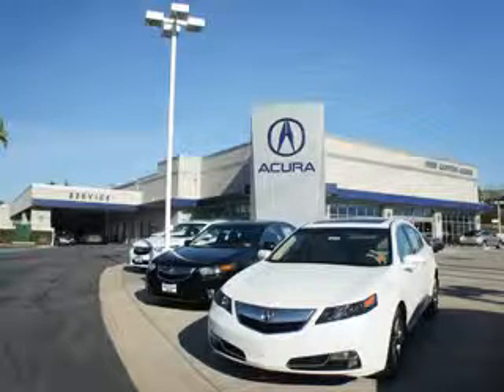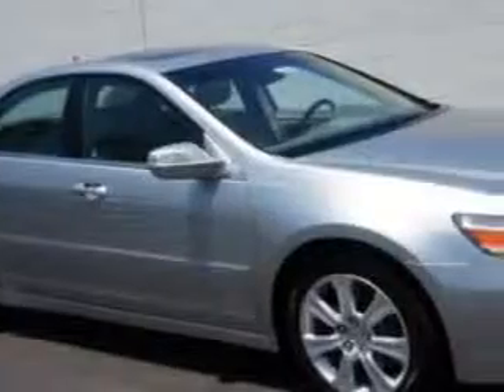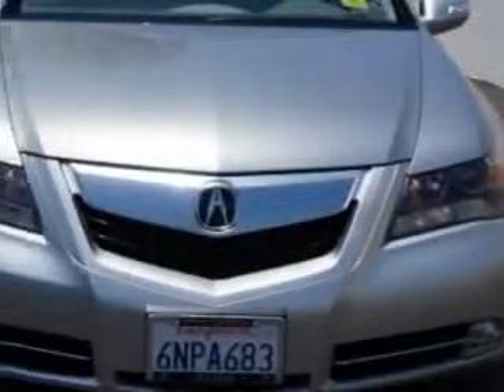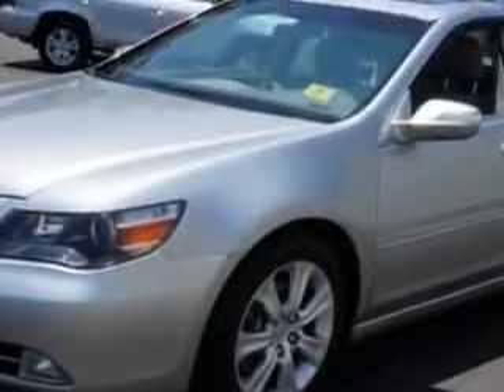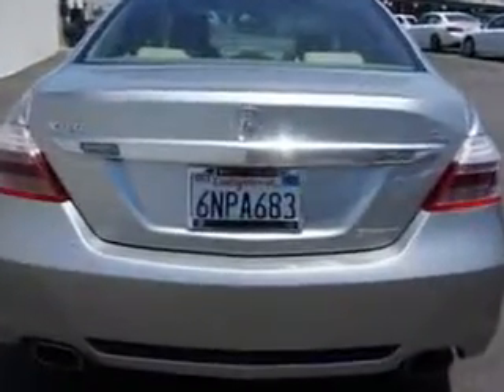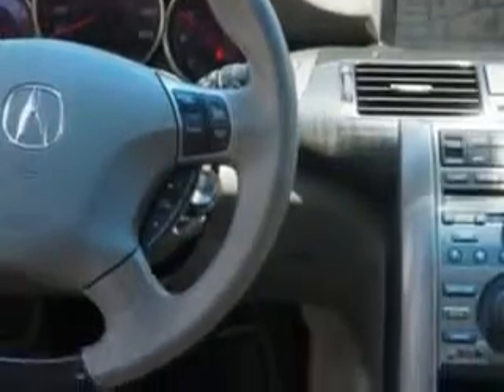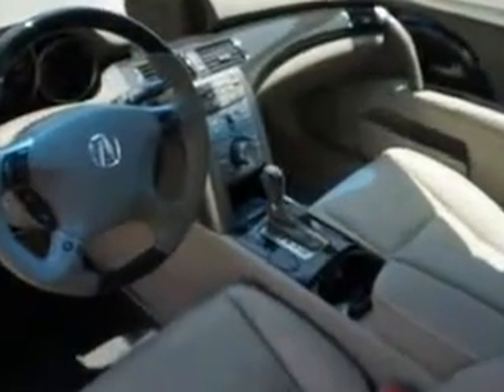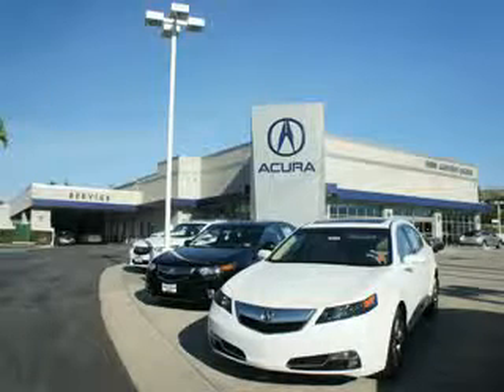2010 Acura RL Weir Canyon Acura Anaheim, CA 92807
Acura RL Check out this Platinum Frost Metallic Acura Rl 4 Dr Sedan AWD, equipped with a 6 Cylinder engine and an automatic transmission. Enjoy this great car with features like power Tilt sunroof, Xenon Headlights, Rear Air Conditioning With Independent Controls, Homelink Universal Garage Door Opener, Auxiliary Audio Input - Ipod, Auto-Dimming Inside Rearview Mirror, Cooled Driver Seat, Cooled Passenger Seat, Anti-Theft Alarm System With Engine Immobilizer, 10 Way Power Driver And Passenger Seating With Power Adjustable Lumbar Support For Driver And Passenger Comfort, Leather-Trimmed Upholstery, Heated Exterior Mirrors With Integrated Turn Signals, Memory Settings For Exterior Mirrors, Electronic Brakeforce Distribution, Speed Sensitive Front Wipers, Front Fog Lights, Emergency Braking Assist, Power Adjustable Rear Headrests, 6 Disc Cd Player In Dash, Side Window Sunshade, and much more. Enjoy the drive and have peace of mind in this Acura Rl. See us at Weir Canyon Acura today!
MILES: 47,772
VIN:JH4KB2F6XAC002704

8323 E La Palma
Anaheim, California 92807